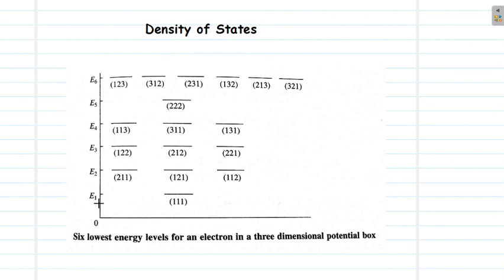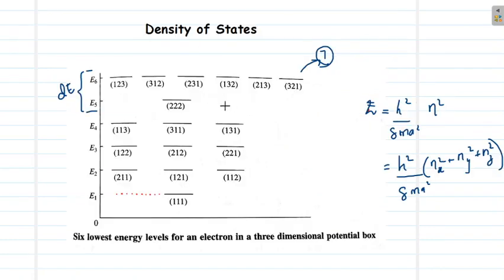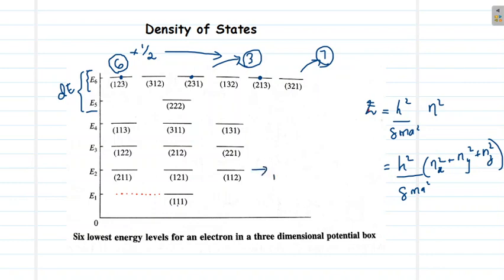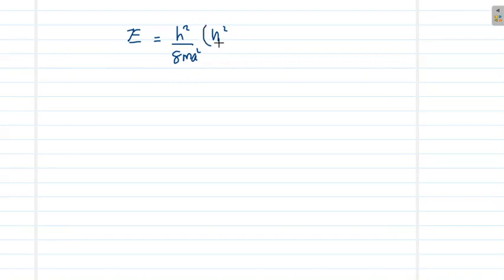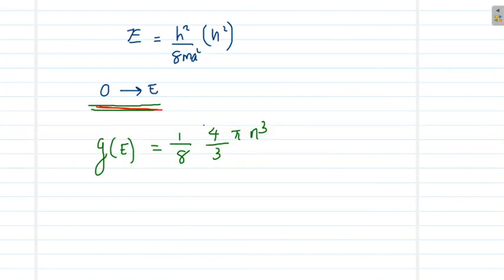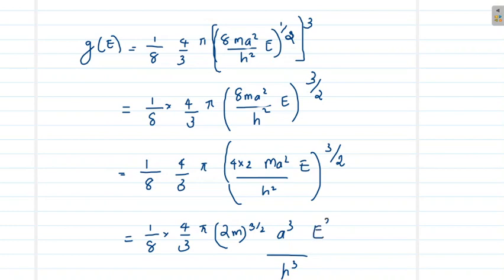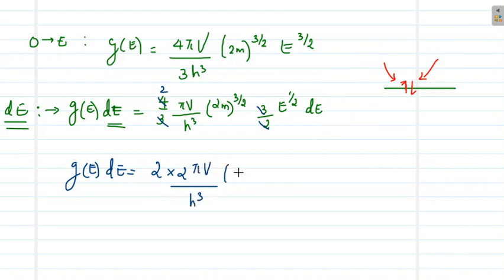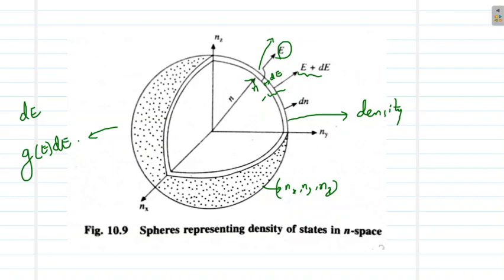Density of States | Solid State Physics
Brief introduction about density of states in solid state physics.